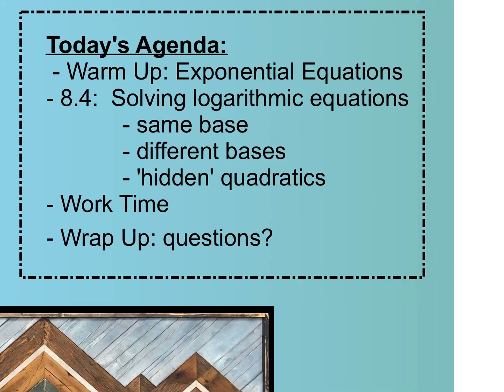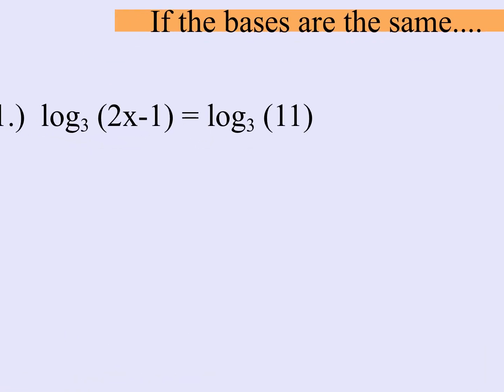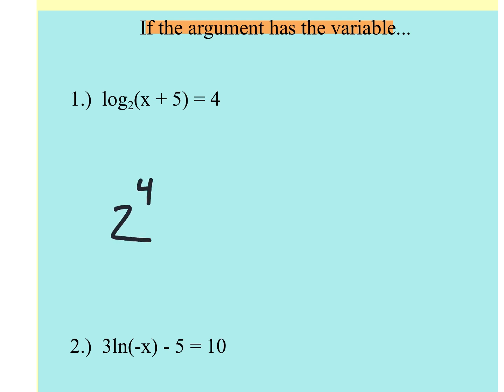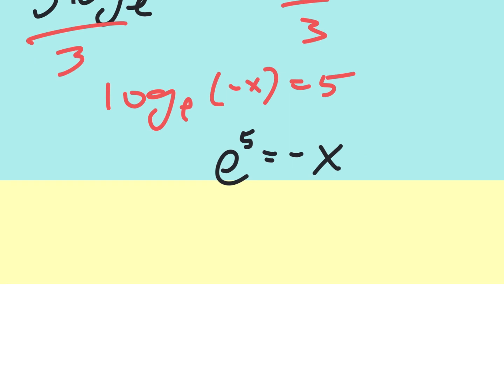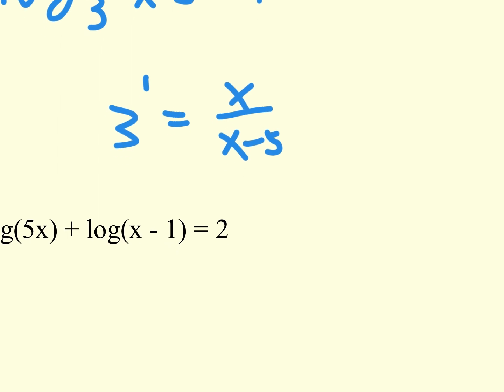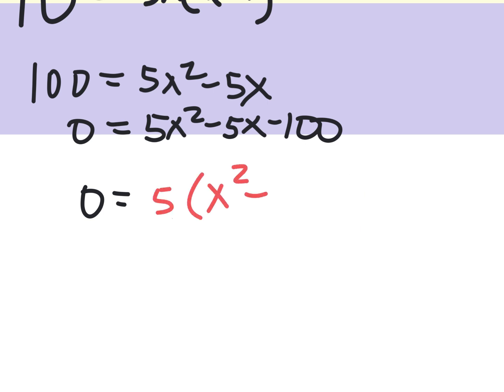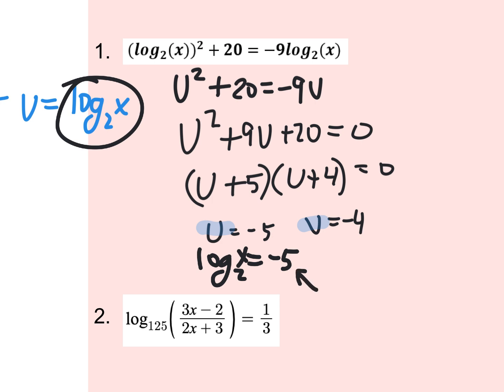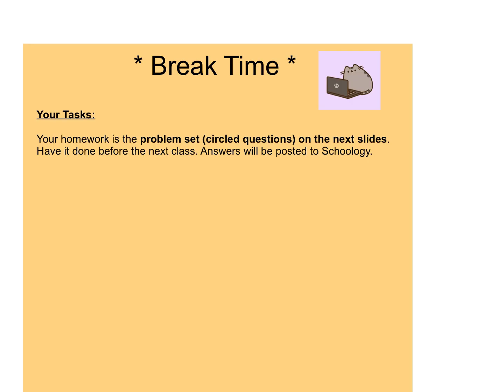8.4+Notes dec 15 solving log equations